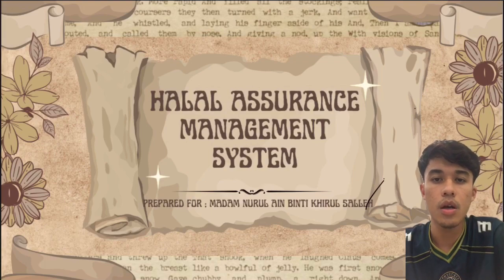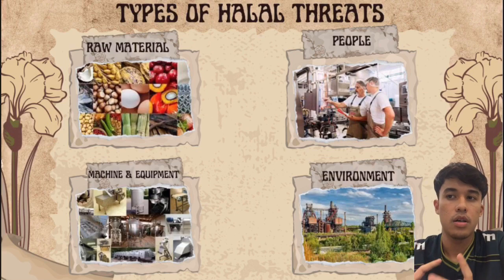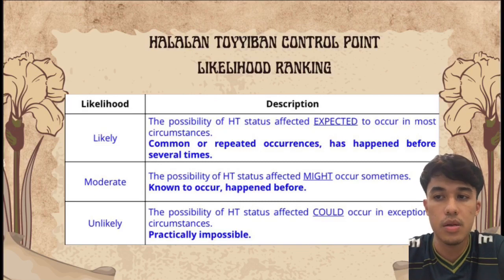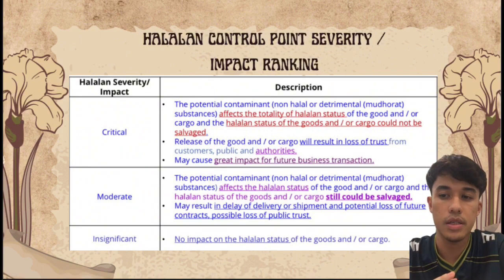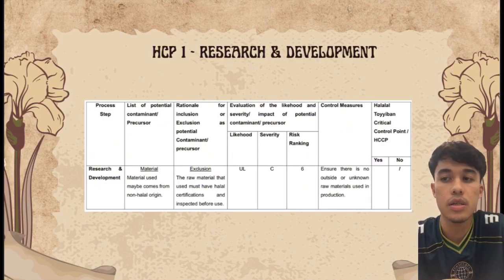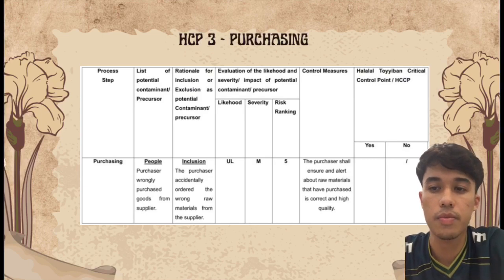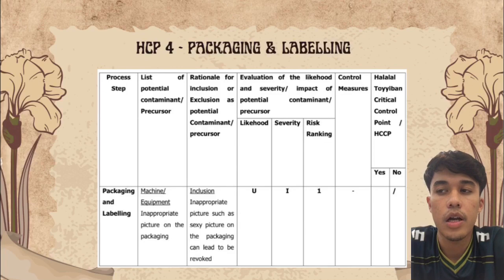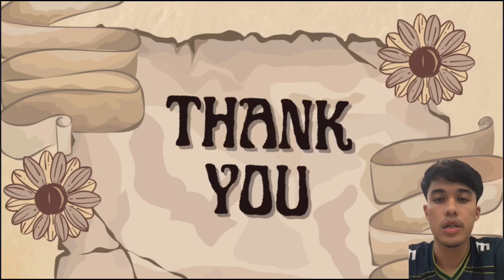HLC 2533 - INDIVIDUAL PRESENTATION HALAL ASSURANCE SYSTEM (MUHD HAIKAL)